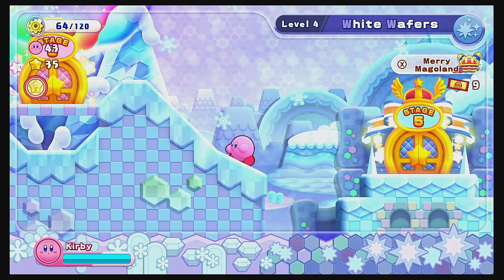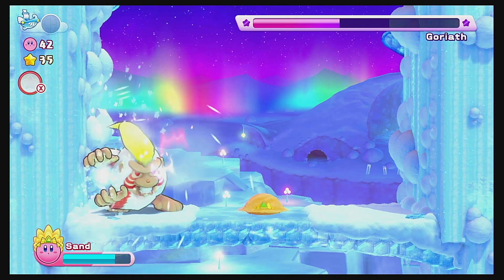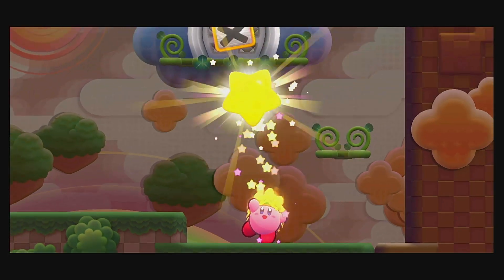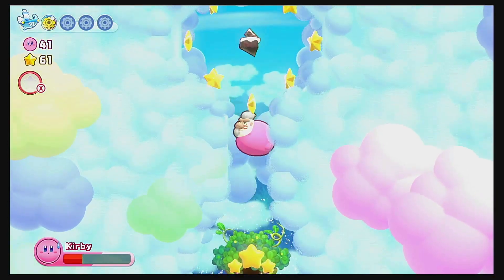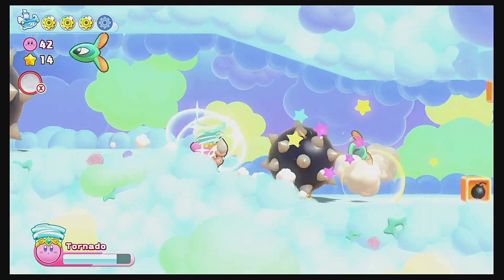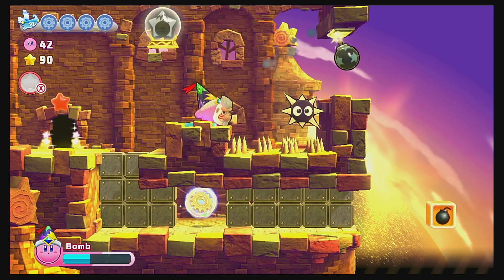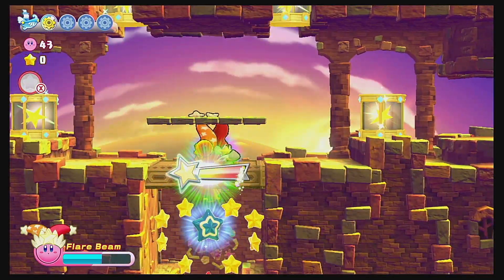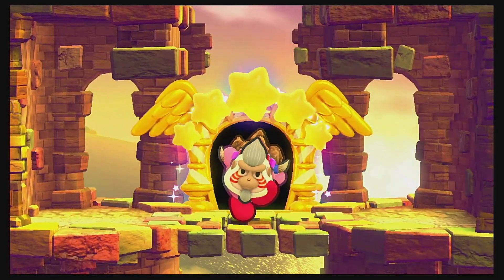Kirby's Return to Dreamland Deluxe Blind #10 Welcome to Nutty Noon